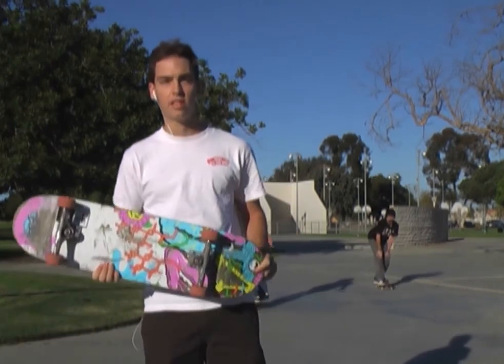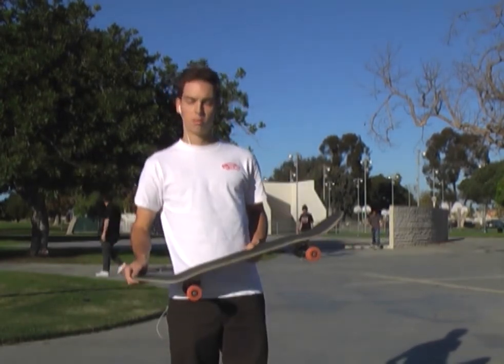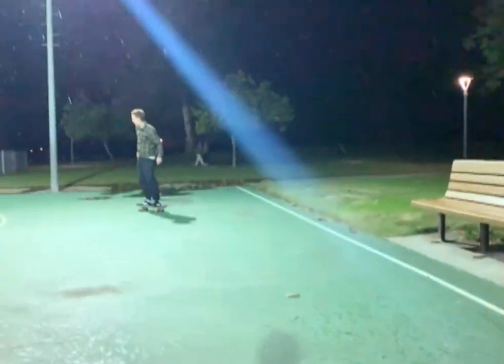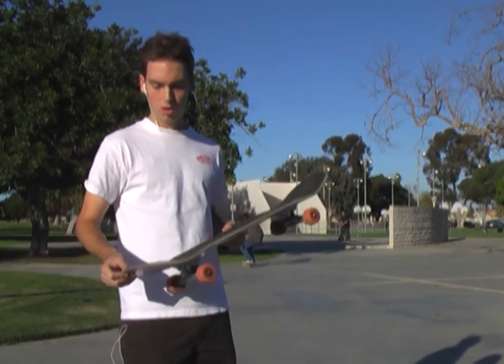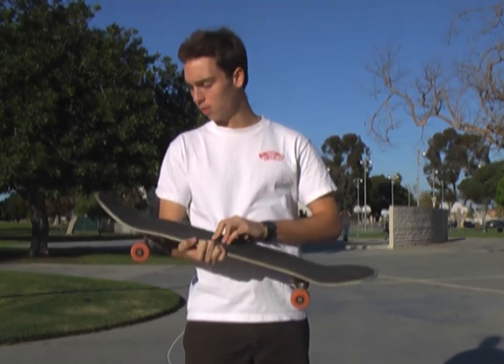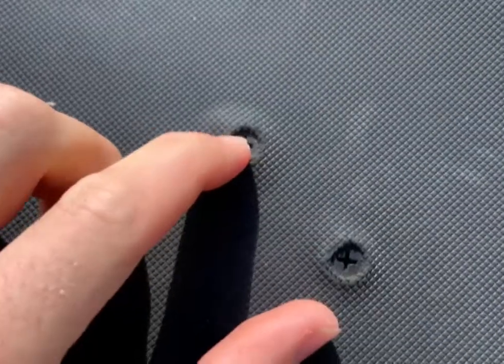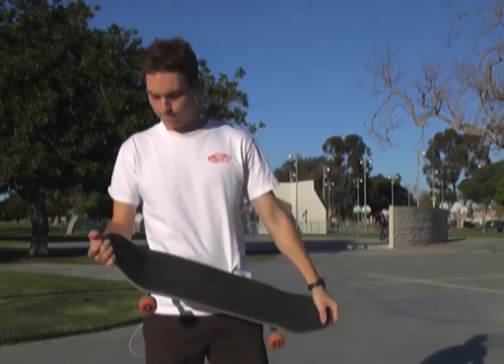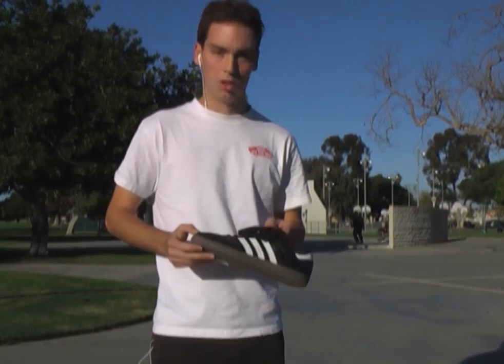DKL Rubber Grip tape WORKS - REVIEW - No More Ripped shoes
Everything I say here is my 100% honest opinion, and I'm not paid to make this video. Is this the future of skateboarding? I'm not sure if I'll go back to regular grip or not. Only time will tell. If I had unlimited shoes, I would stay with regular MOB grip, but the reality is that I've spend hundreds $$$ over the years on shoes just because they got messed up from skating. Leave your opinions below!